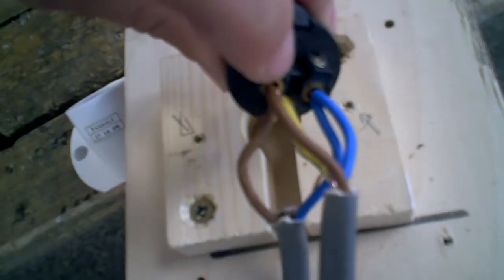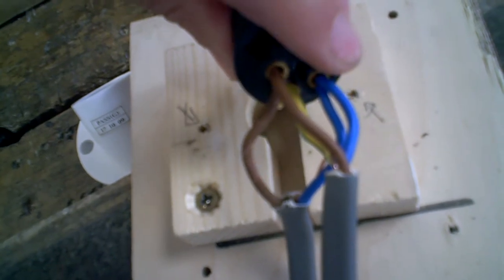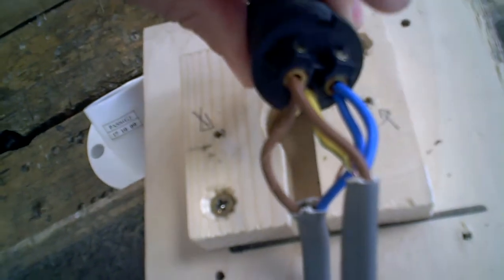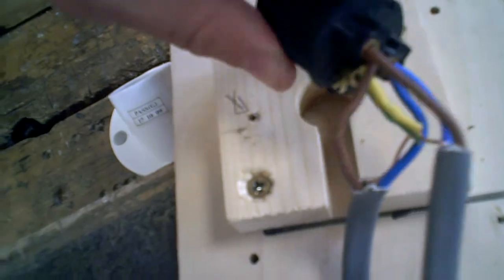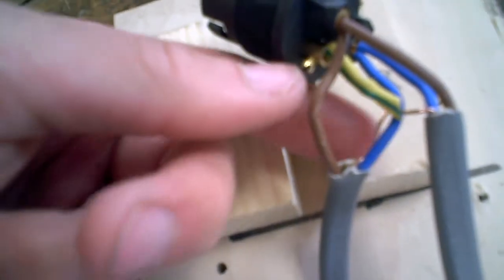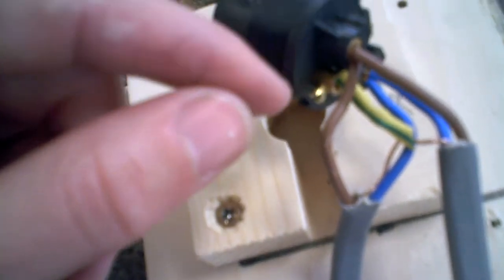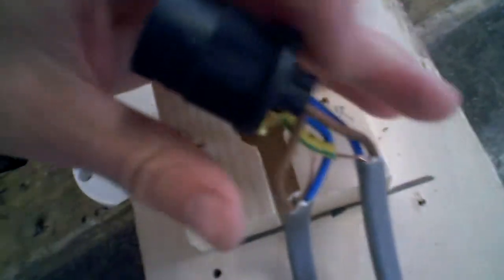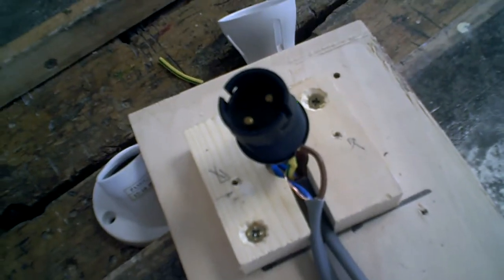Checking daisy chain wiring